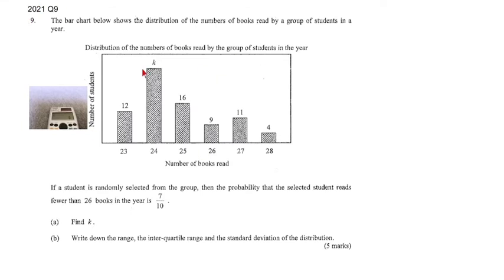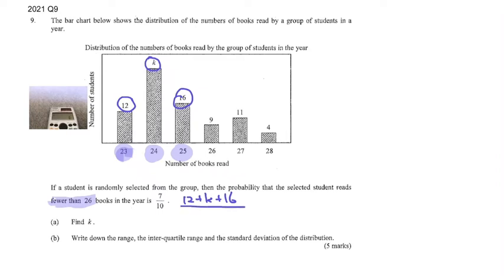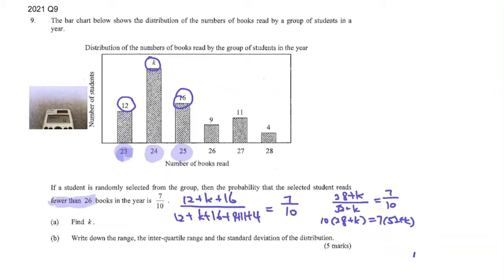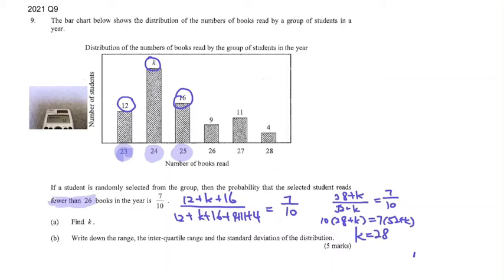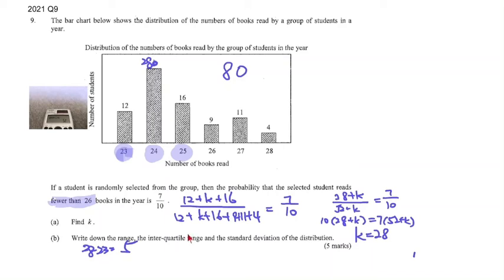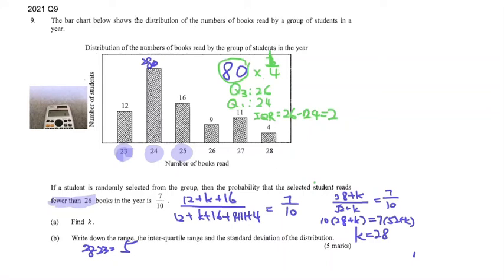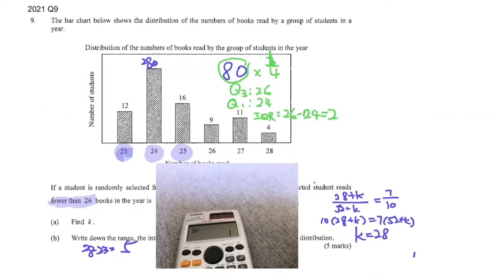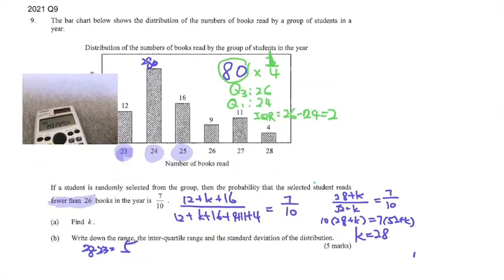HKDSE Maths PP 2021 Paper 1 LQ Q9 Statistics